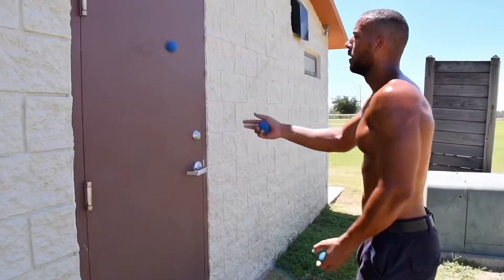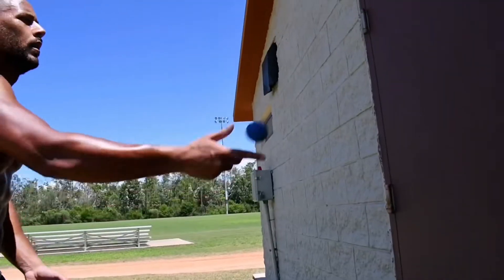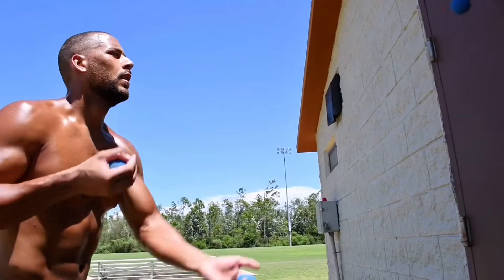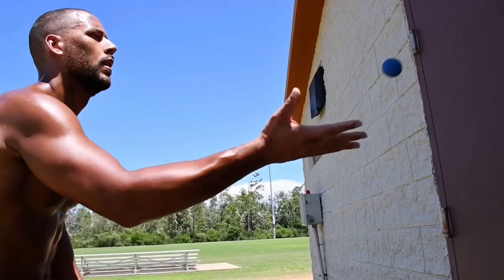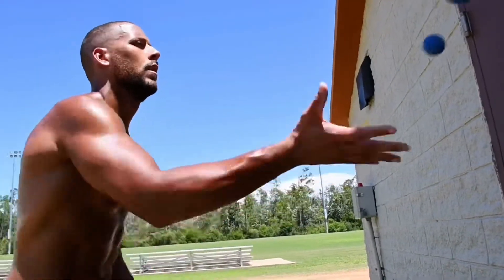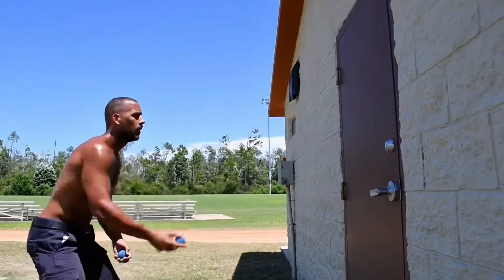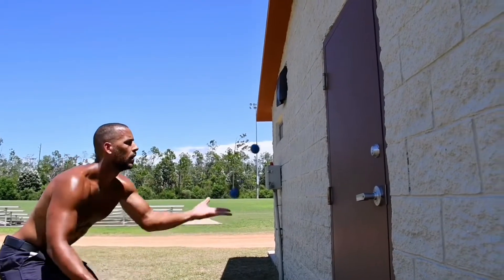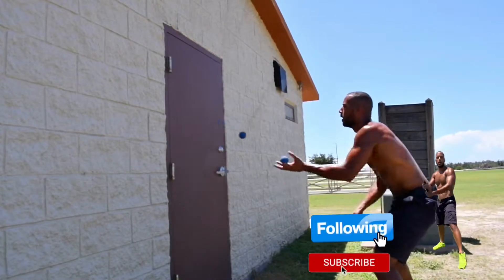BALLS TO THE WALL | A SECRET DRILL THAT WILL INCREASE YOUR SPEED AND REFLEXES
One of my go to reflex drills, should be done before and after workouts and it’s guaranteed to increase focus, speed timing and reflexes which comes in handy in multiple ways in life.